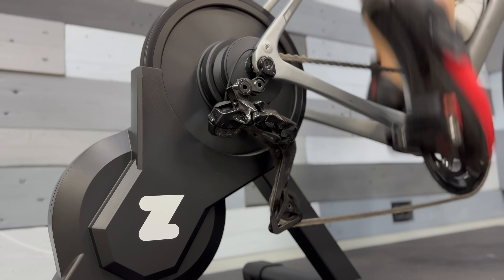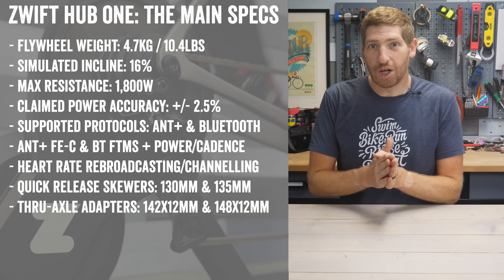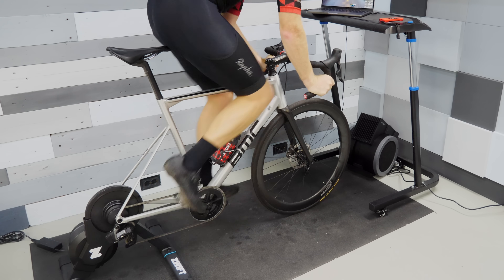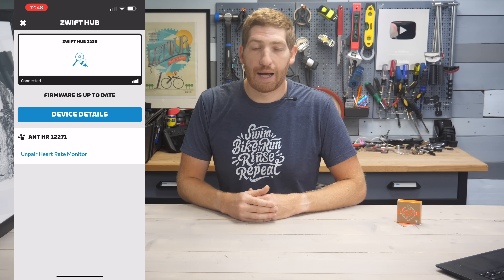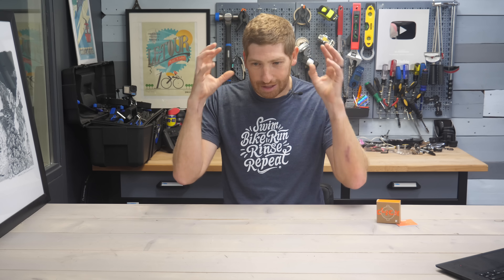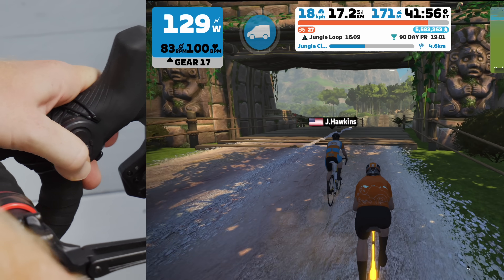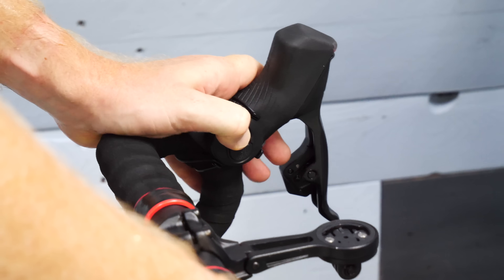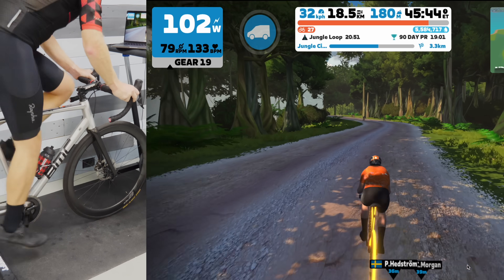Zwift Hub One In-Depth Review: The Future, or A Limiter?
Here's your complete in-depth review of the Zwift Hub One, and whether it's worth it to get the Zwift Hub One or the Zwift Hub Classic.

0:00 Quick Overview
0:27 Specs and Tech Details
2:06 Unboxing and Assembly
2:46 Zwift Cog Basics
4:22 Pairing Zwift Click & Hub One
5:28 Riding with it
9:11 Road Feel & Realism
9:48 3rd Party App Compatibility
11:24 Final Thoughts/Recommendations